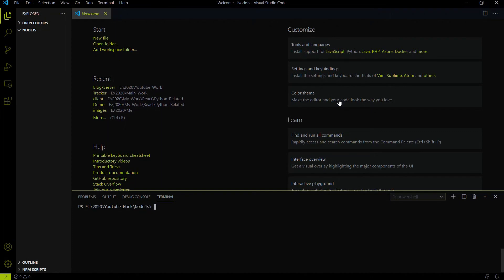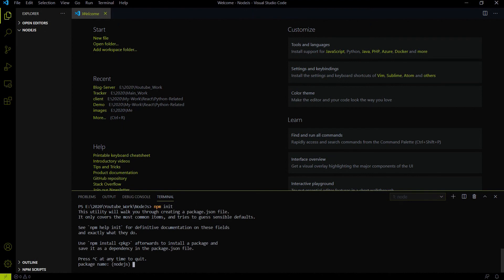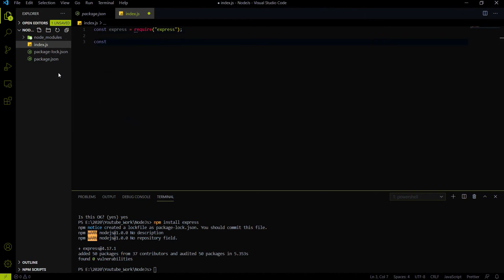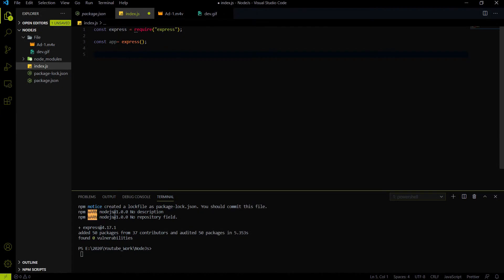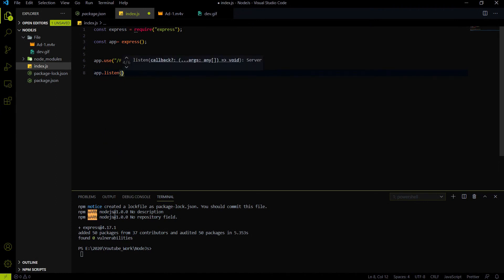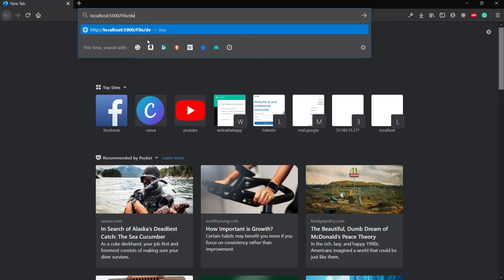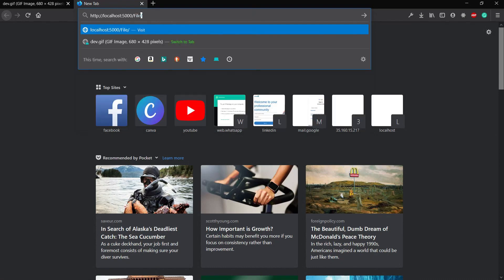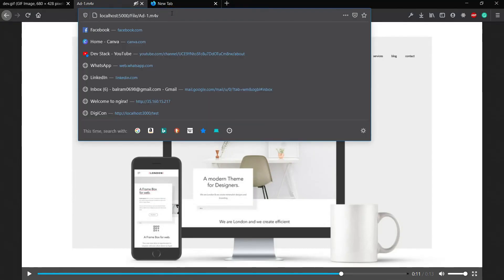How to Make Folder Static in Nodejs/Express Js 🔥🔥? || Access the files over the http 🔥🔥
1) we’re gonna create a Node.js Express example that provides Rest API to download files to Clients from the URL (on the server).
3)We will gonna make the folder static
4) With help of the URL we can able to view the file in the browser or any client Environment
5)  File type can be anything.
a) Video
b)Gif
c)PDF
d)Image